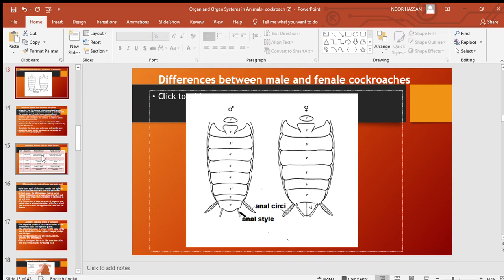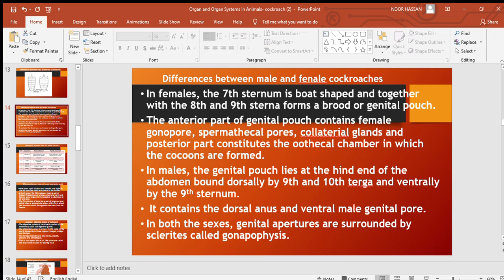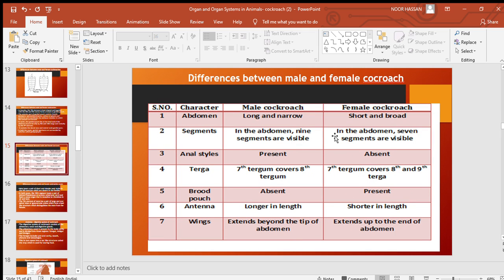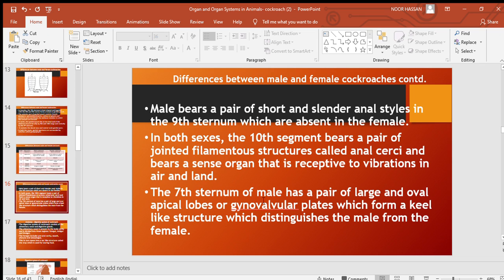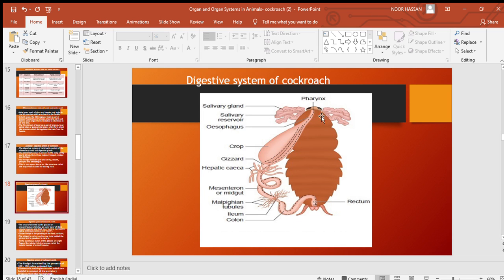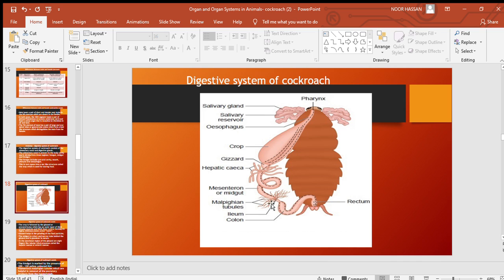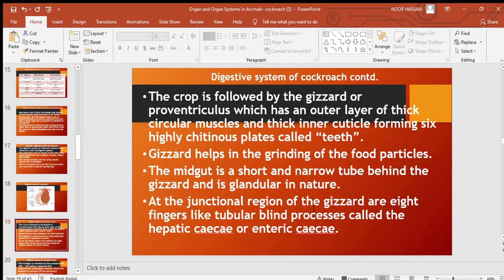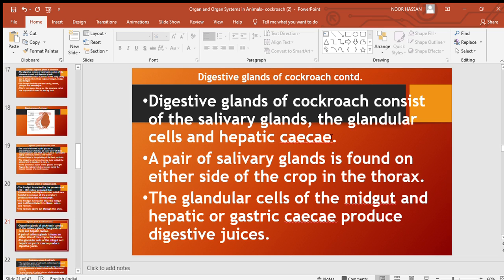TN SAMACHEER CLASS-11 ZOOLOGY ORGAN & ORGAN SYSTEMS IN ANIMALS - COCKROACH - DIGESTIVE SYSTEM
TN SAMACHEER CLASS-11 ZOOLOGY ORGAN  & ORGAN SYSTEMS IN ANIMALS